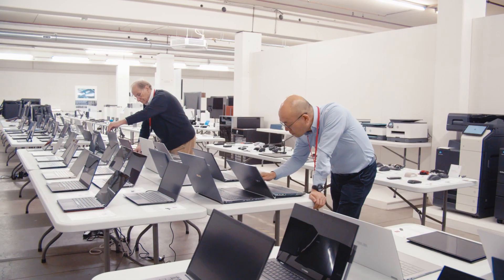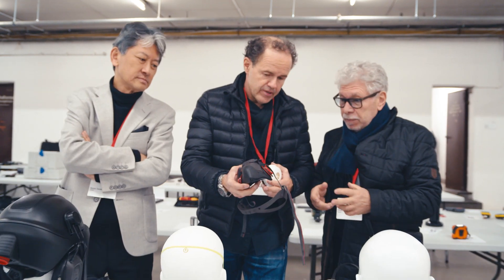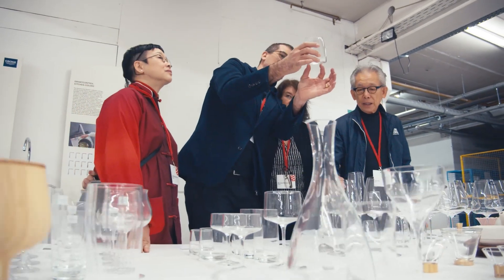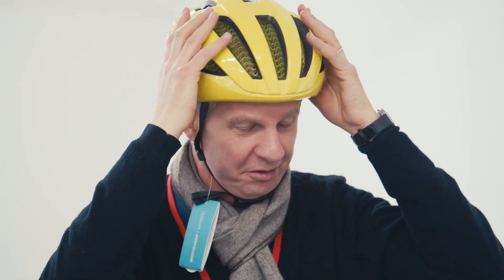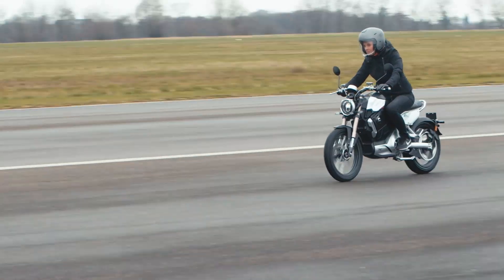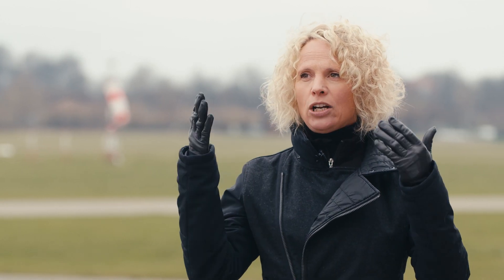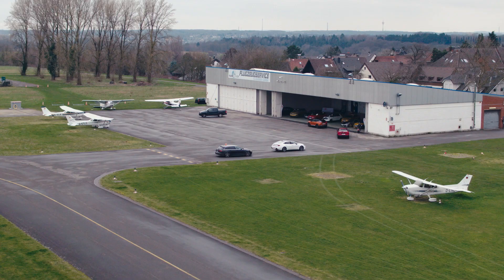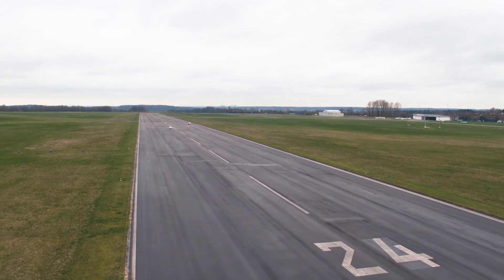The best products in 2020 – The Red Dot Jury selects the award winners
It’s the toughest decision in the design world: What are the best products of the year?

In 2020, 36 experts rise to this task. They make up the jury for the Red Dot Award: Product Design and assess more than 6,500 entries. “Touch and try” is the motto used to examine the products. The experts look at aspects such as the aesthetic, the choice of materials, the finish, structure, ergonomics and functionality.

About the Red Dot Award:

In order to appraise the diversity in the field of design in a professional manner, the Red Dot Design Award breaks down into the three disciplines of Red Dot Award: Product Design, Red Dot Award: Brands & Communication Design and Red Dot Award: Design Concept. With more than 18,000 entries, the Red Dot Award is one of the world’s largest design competitions. In 1955, a jury convened for the first time to assess the best designs of the day. In the 1990s, Red Dot CEO Professor Dr. Peter Zec developed the name and brand of the award. Ever since, the sought-after distinction “Red Dot” has been the revered international seal of outstanding design quality. The award winners are presented in the yearbooks, museums and online.